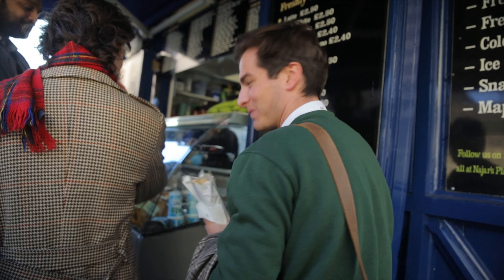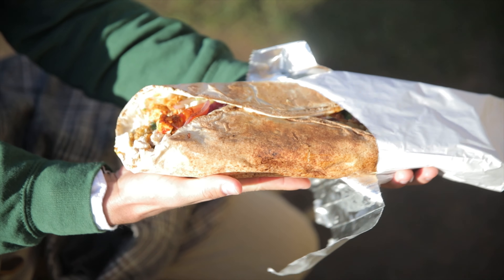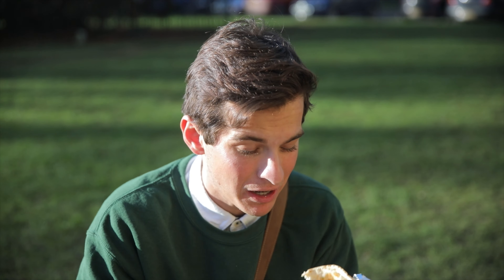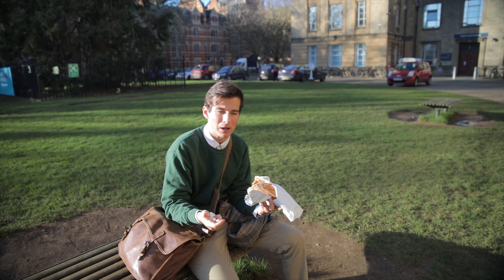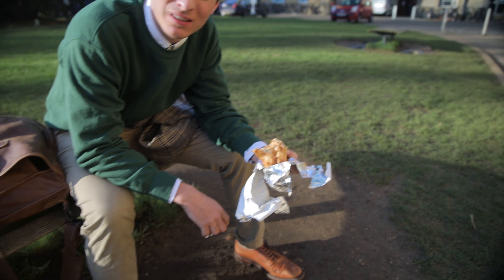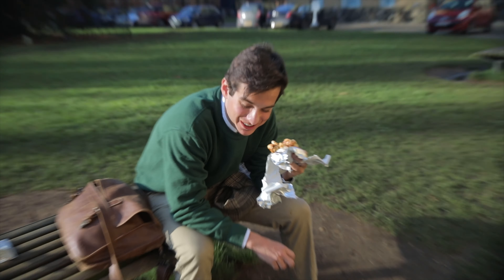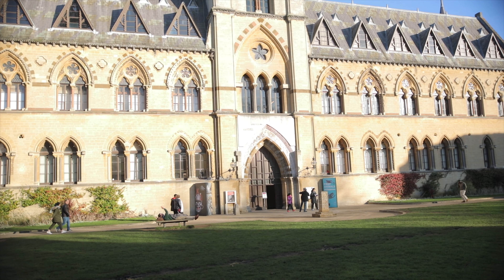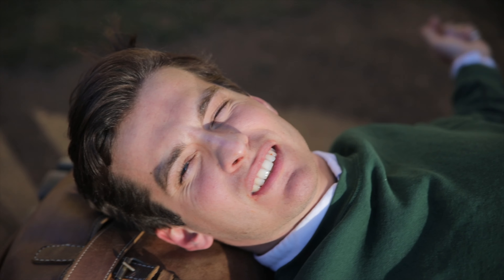OXFOOD 004 - NAJAR'S Unlimited Wrap!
Welcome to OXFOOD, the food review show where the ratings mean absolutely nothing 😅But is it the largest wrap in Oxford !?!??
This episode was filmed by @benleidner !